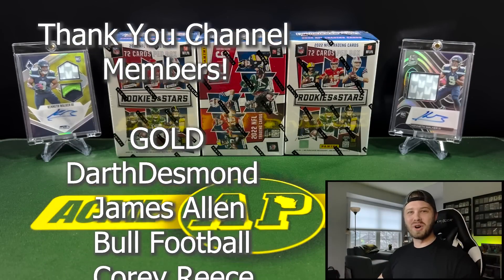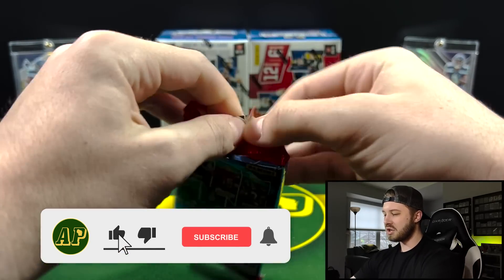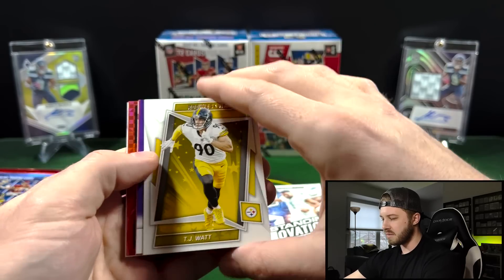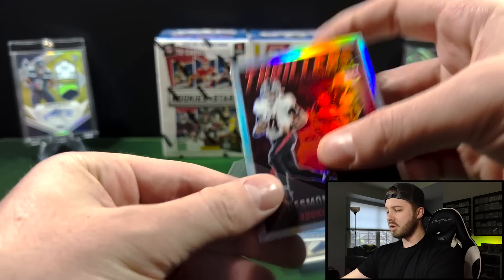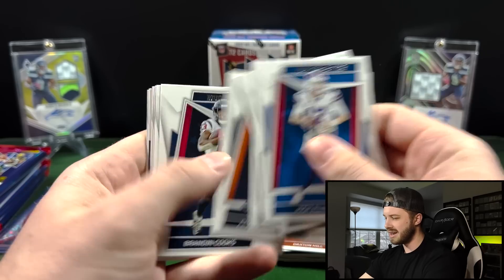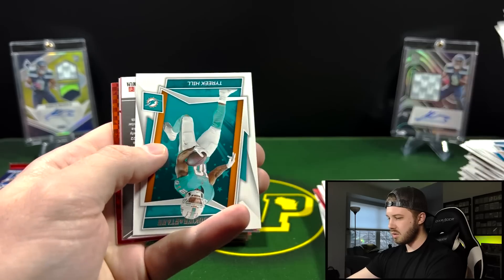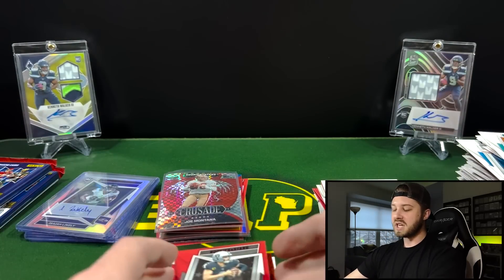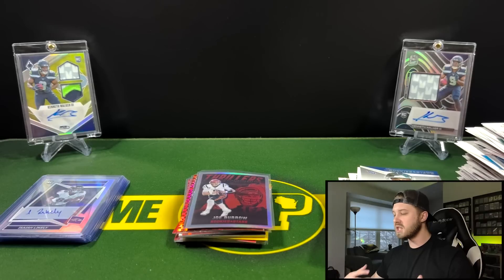RETAIL PRODUCT OF THE YEAR!? 2022 Rookies and Stars Football Blaster Box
In this video I am opening 3 2022 Panini Rookies and Stars Football Blaster Boxes!